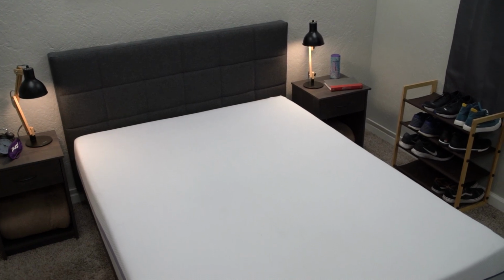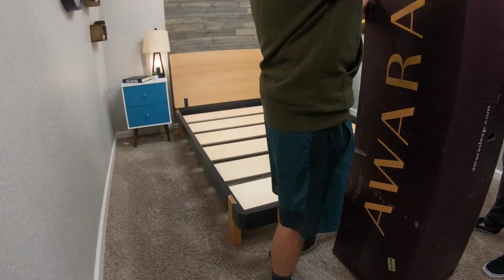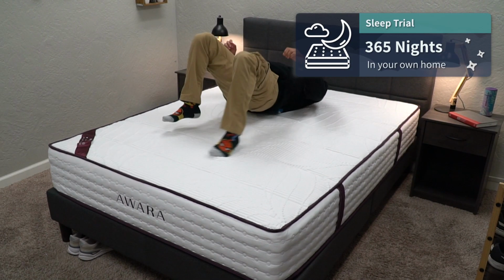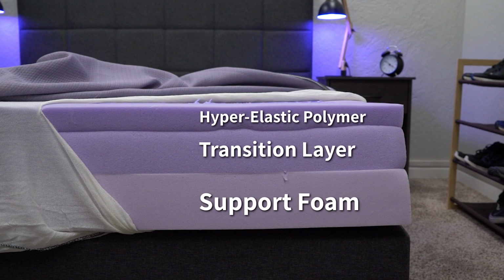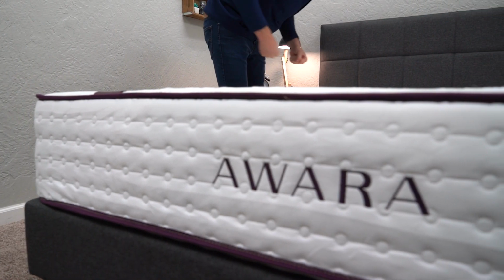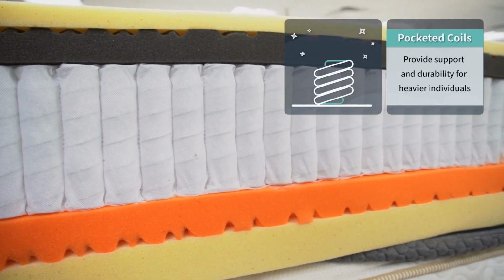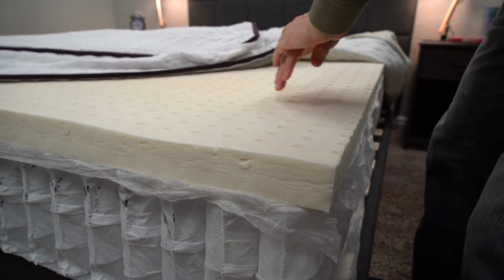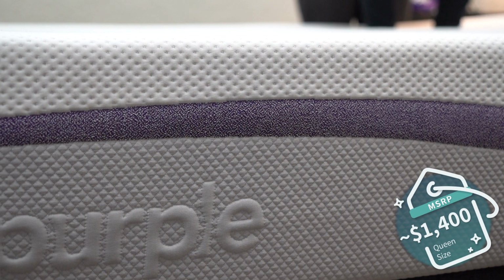Purple vs Awara | Online Mattress Review (UPDATED)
Click "more" For Advertiser Disclosure ↓↓
    (Check Purple Offers w/ Link Above)

    (SALE: $200 Off + $499 Gift Set)

Purple vs Awara | Online Mattress Review (UPDATED). In this video Wes, who is a Certified Sleep Science Coach, covers his updated review of the Purple mattress vs the Awara mattress. Both of these are popular bed in a box mattresses and each brand has many options to choose from but this video focuses on the Purple Original and the Awara Natural Hybrid mattress. Purple offers the NewDay mattress, Purple Plus, Purple Hybrid and Purple Hybrid Premier mattress. Awara also has another model called the Awara Premier Natural Hybrid mattress. He also covers the construction of the mattresses, how they feel and their firmness, and what sleeper type would be best for either bed (back sleepers, side sleepers, stomach sleepers and combination sleepers). Wes also discusses which body types (petite, medium and heavy) would enjoy these mattresses. Hopefully, it helps you decide whether to go with Purple or Awara for your next bed.

fzgE

▬ VIDEO CHAPTERS ▬
0:00 - Introduction
1:18 - General Mattress Policies
2:38 - Construction & Feel
4:27 - Firmness & Sleeper Types
5:40 - Other Bed Options
6:00 - X-Factors
6:50 - Mattress Pricing & Discounts
7:34 - Final Verdict: Purple vs Awara